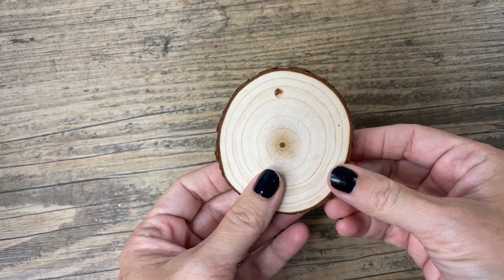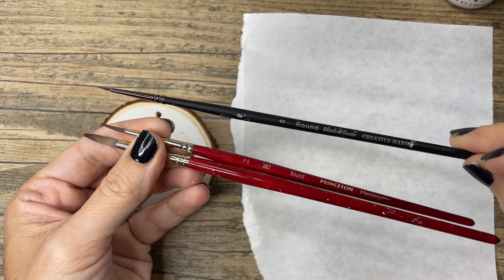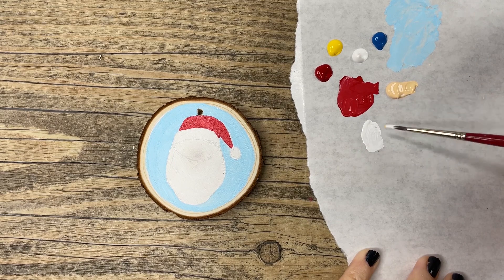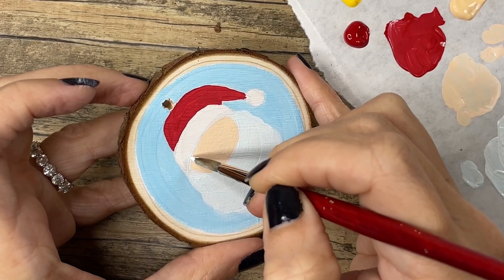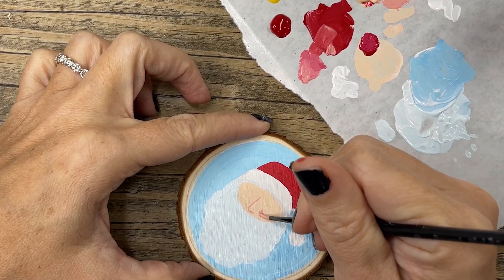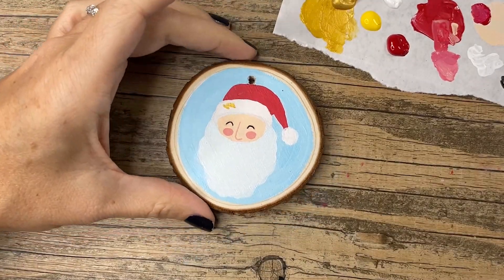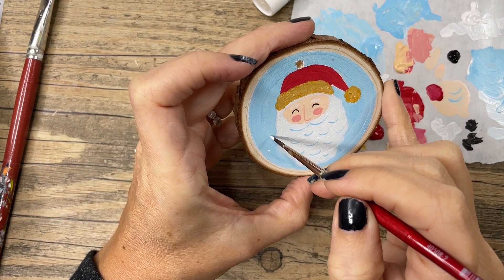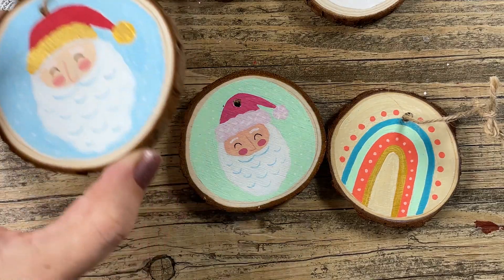DIY Christmas Decoration | Cute Painted Ornaments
Looking for fun DIY Christmas decorations? Let's paint a sweet and simple Santa Ornament! We're painting wood slices.
Materials:
Wood slice ornaments
Paint - White acrylic gesso, Acrylic gouache in Red, Blue, White, Black, and a light flesh tone (orange and gold are optional)
Brushes - one medium flat, and small rounds, size 5, 2, and 0.
Twine
Palette paper (optional)